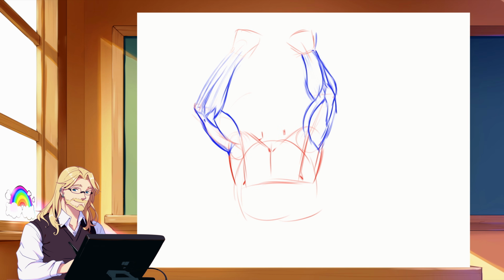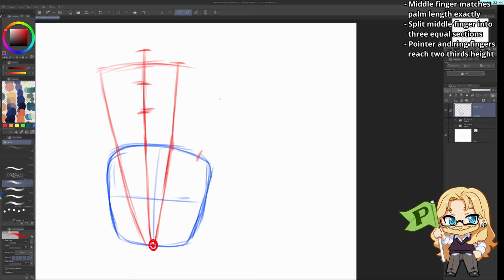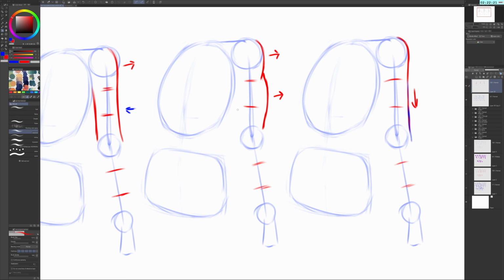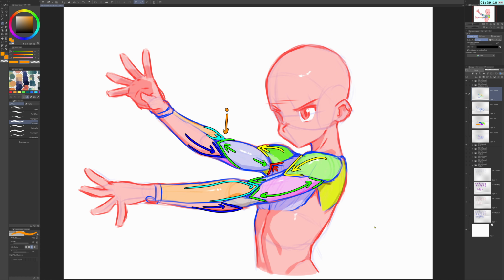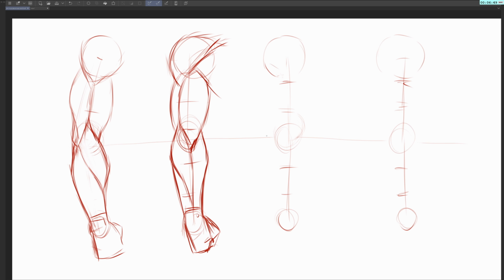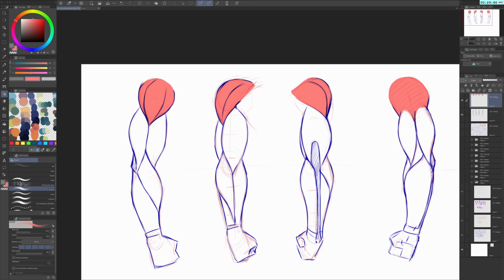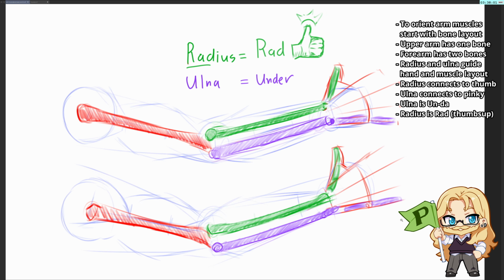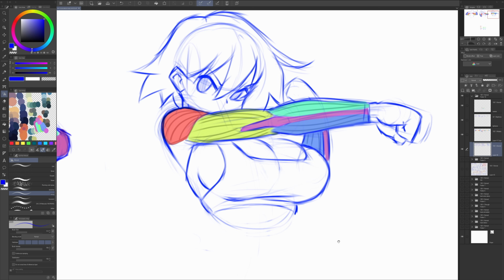In-Depth Vol:3 Arm Muscle Anatomy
00:00 Intro & Outline
03:28 Hands Primer
06:14 Key Principles
11:40 Simplified Musculature
20:51 Muscle Deformation
23:01 Ulna & Radius
26:18 In-Practice Demonstration
35:54 Neck Articulation
38:48 Demonstration
30:41 Speedpaint & outro